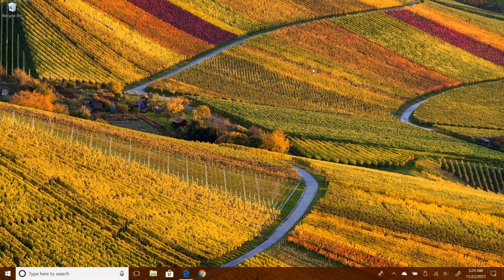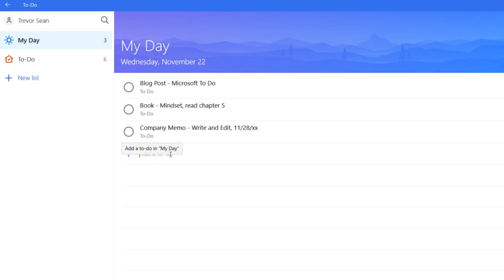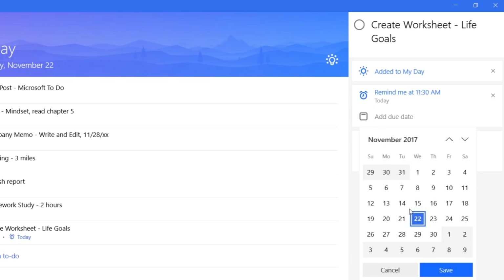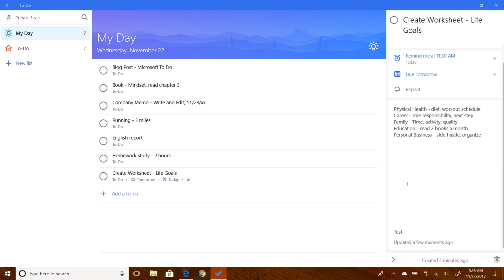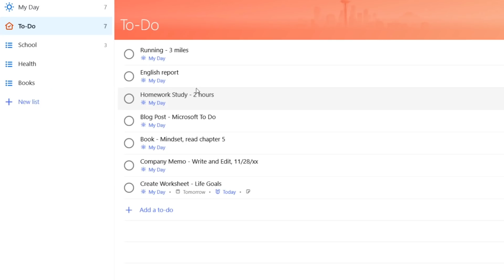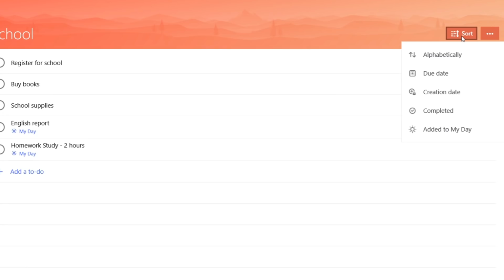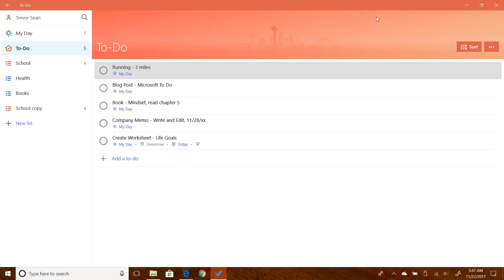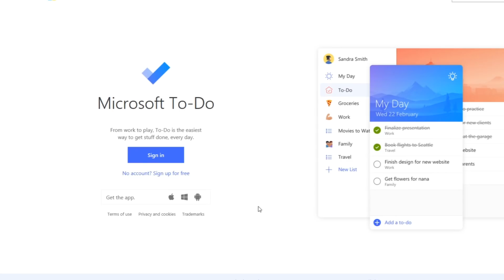How to use Microsoft To Do | Review and Tutorial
About Trevor Sean - I love tech, gadgets, software, apps and I'm obsessed with understanding how they work and how it changes the way we think, act, interact and work.

I am sincerely grateful that you shared your time watching this video.

And in the comments, I want to know what your favorite app is. Let me know so I can review it!

Thanks again everybody | Peace Out!